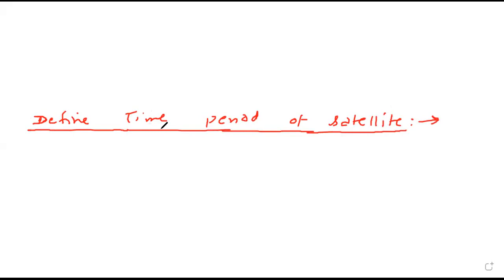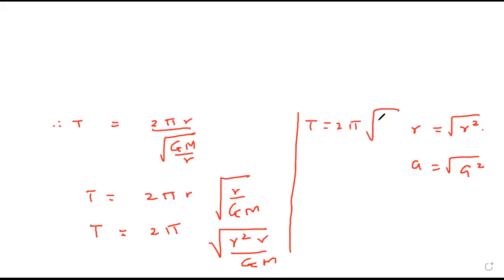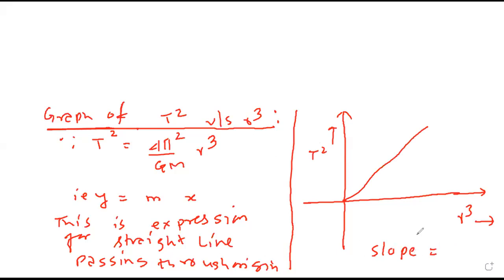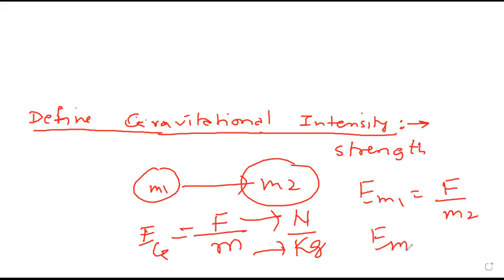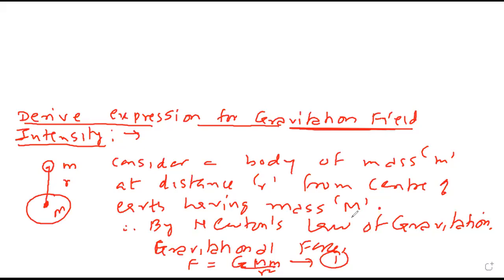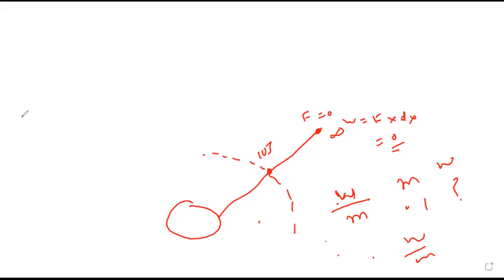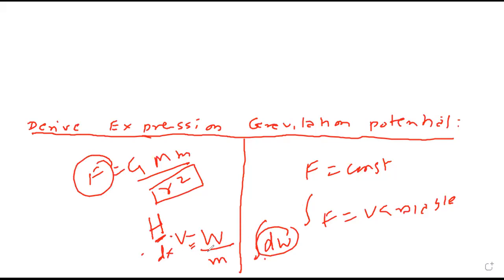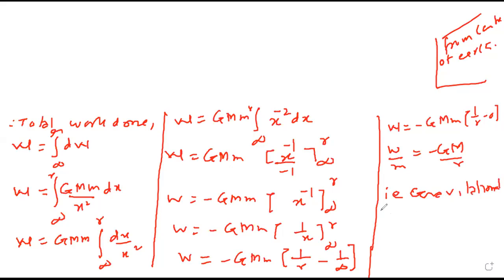GRAVITATION 11 (1/1/2021)